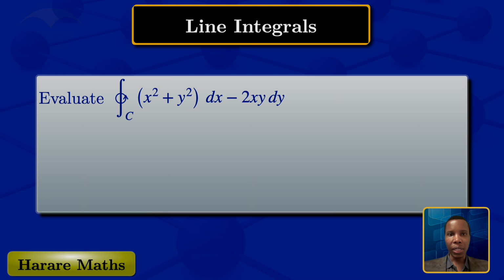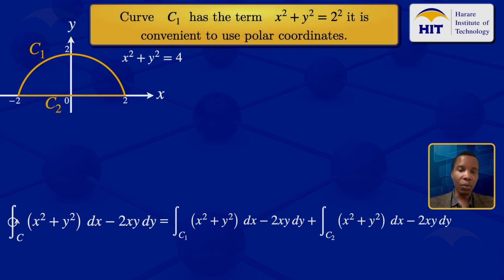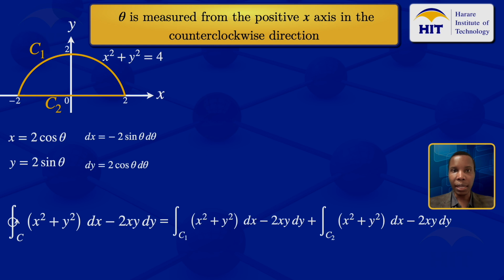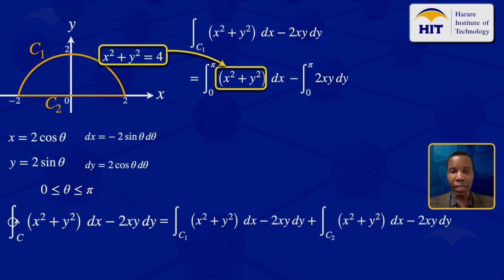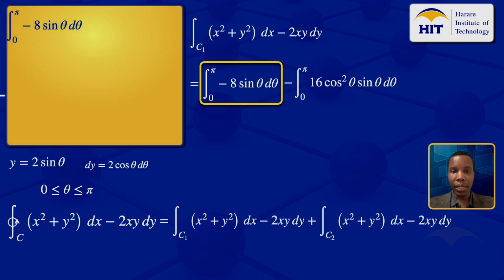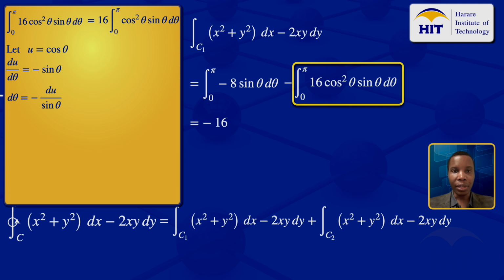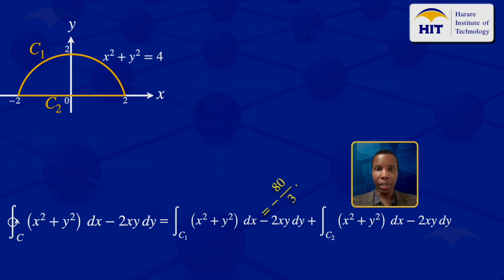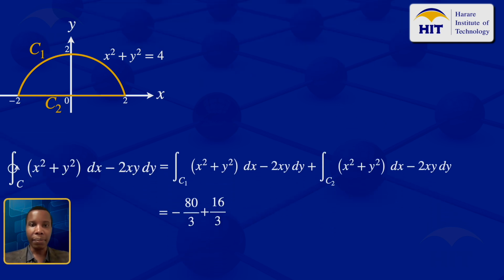Line Integrals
Evaluating line integrals.